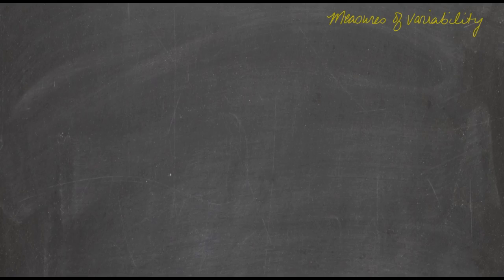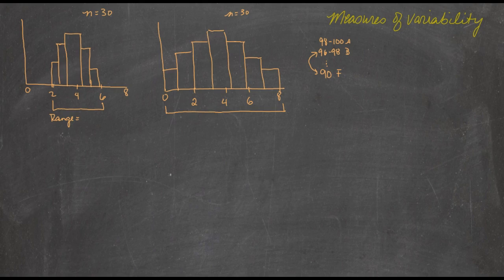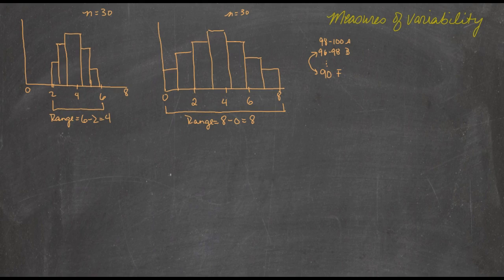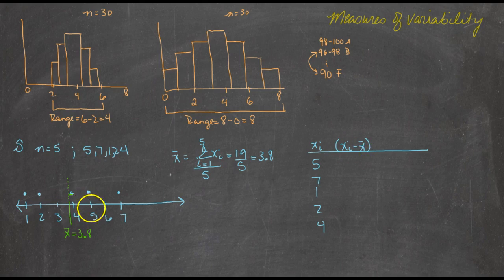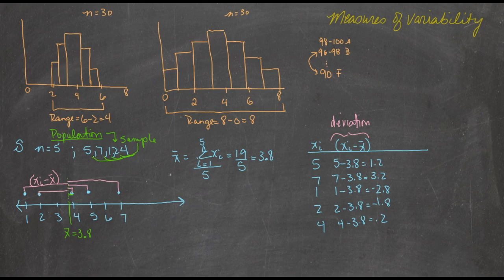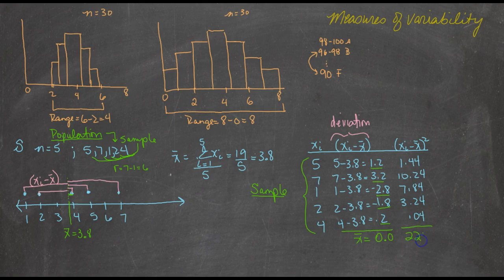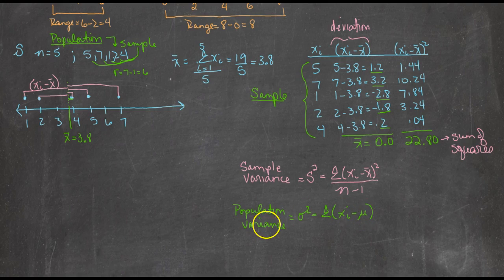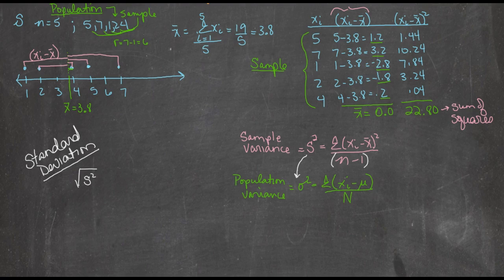Stats - 1.05 notes - measures of variability